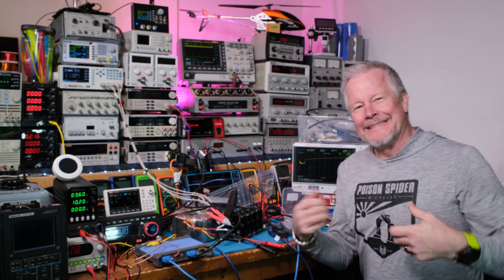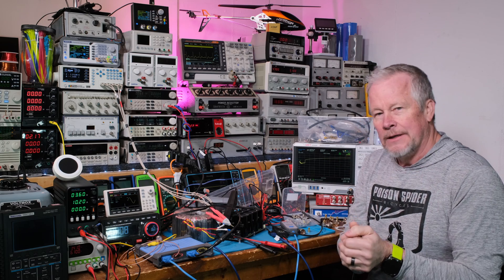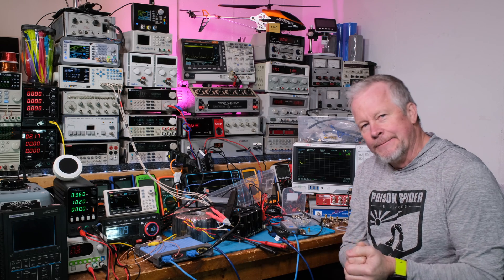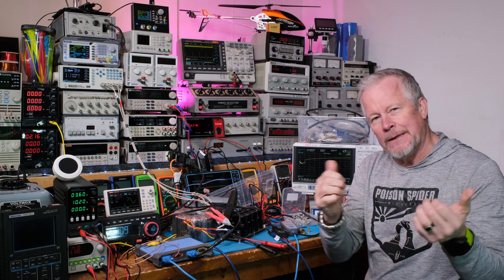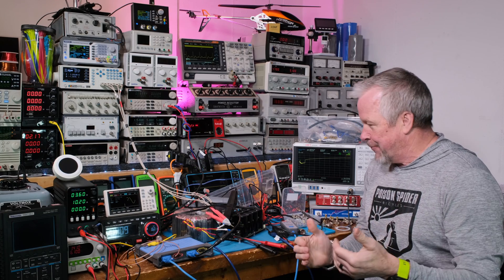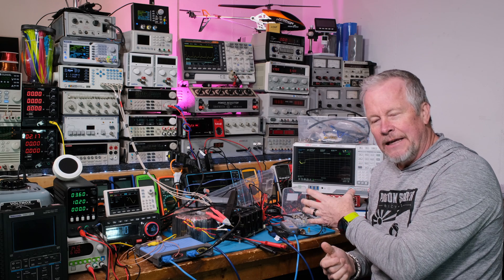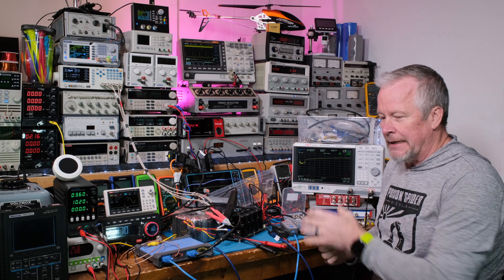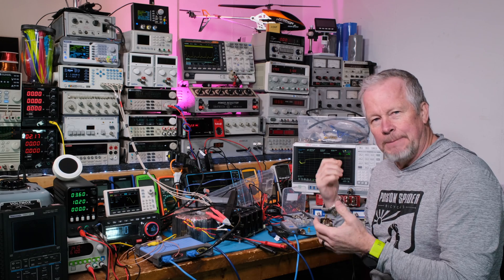Spectrum Analyzer - check your cables and adapters using the Uni-T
This video 'Spectrum Analyzer - check your cables and adapters using the Uni-T UTS3021B', I will talk about the importance of checking your cables and adapters - and show a simple way to do it.

Link to Uni-T spectrum analyzer
Link to adapter kit

Oscilloscope links:
Multimeter links:
Link to Power Supplies:
ITech 60V/8A/180W
TPA3255 Amp board
Thermal Camera Links:
Miscellaneous :
WORKPRO 12 in 1 screwdriver